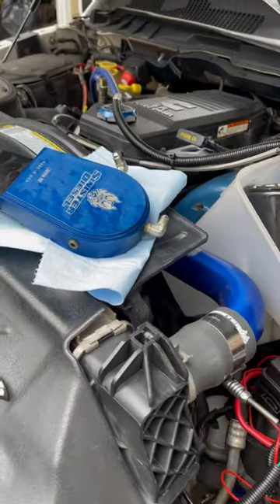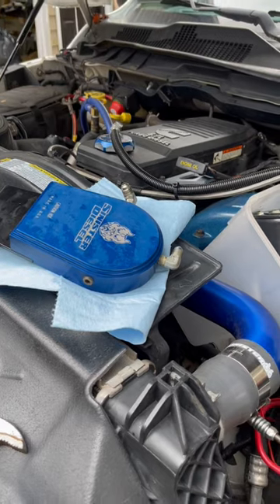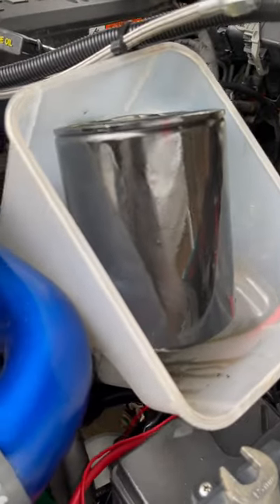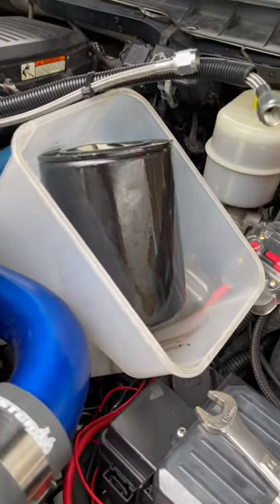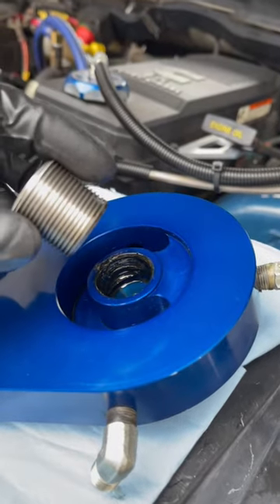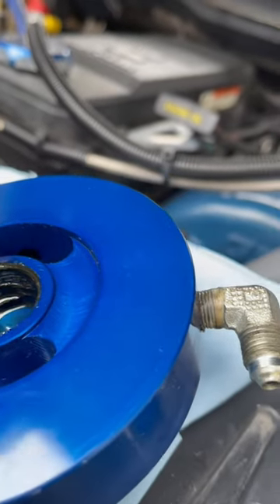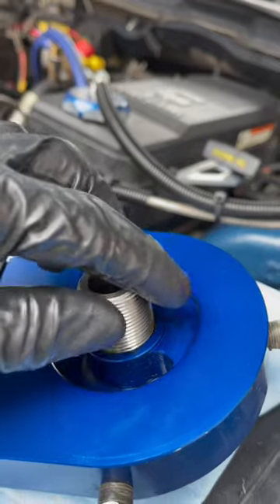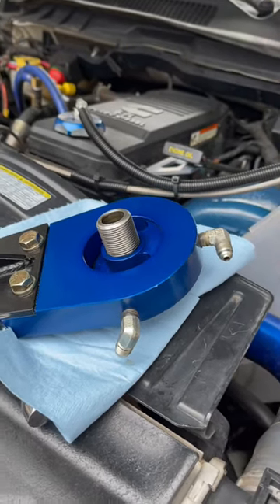If you have a OIL BYPASS KIT on your diesel truck watch this video!Save your motor from BREAKING!!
This was the second time the bypass filter backed off we took it apart and found the threaded adapter backed off the loctite installed seems to have failed. We also noticed the machining on the threaded adapter was horrible so we are off to fix it.

We are asking again is this a common problem or a fluke??